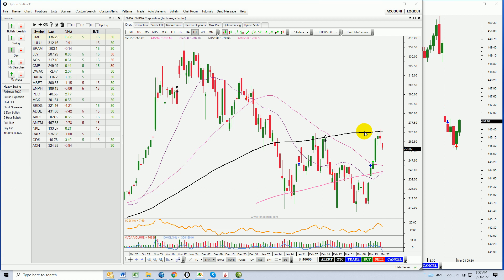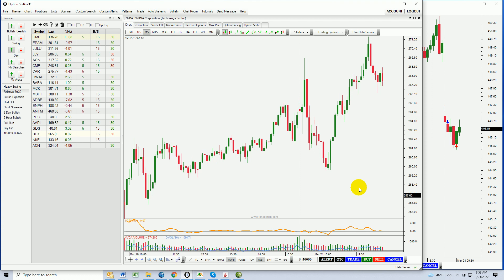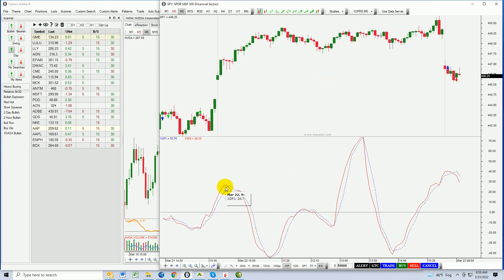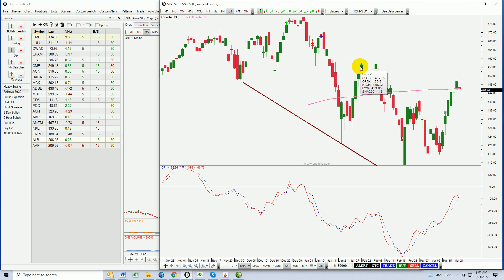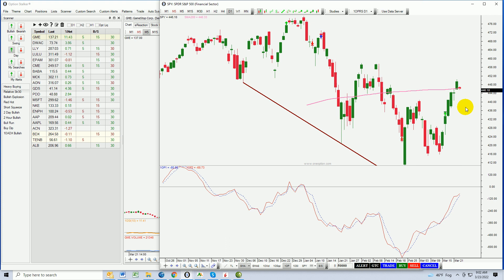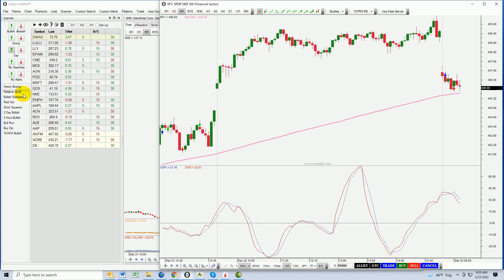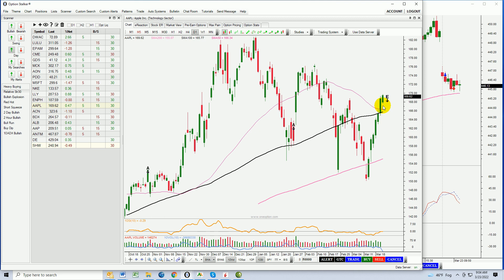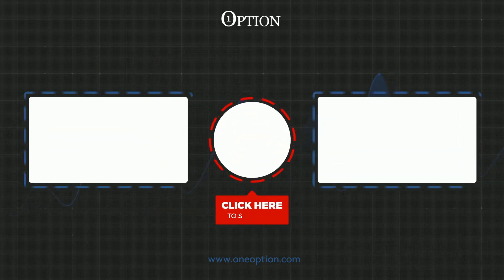Day Trading Stock and Swing Trading Options Trades 032322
Day trading options and swing trading stock picks were found using Option Stalker. Day trading options and swing trading stock picks were bullish given market conditions. Our market opinion drives our trading and once we have our directional bias we use Option Stalker to find these characteristics: heavy volume, relative strength, momentum, liquid options and technical breakouts. The more checkboxes we mark, the higher our probability of success. If the options are not liquid, we will day trade the stock. We do not want to miss a high probability day trading opportunity just because of poor option liquidity. Options day traders favor weekly in the money options that have a delta greater than .65. When we are swing trading options we favor selling out of the money bullish put spreads so that we can take advantage of accelerated time decay and we can distance ourselves from the action.